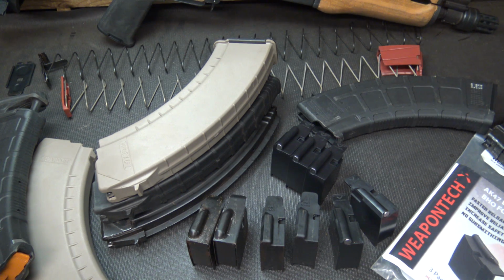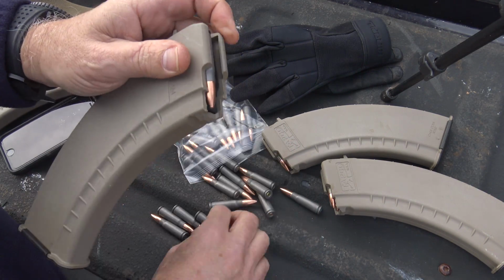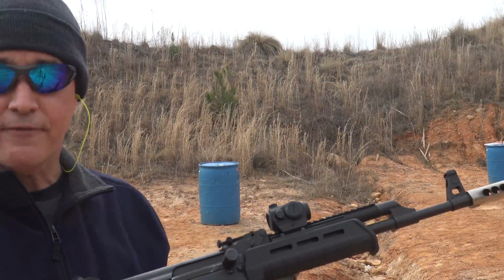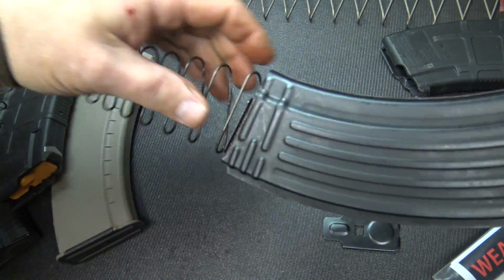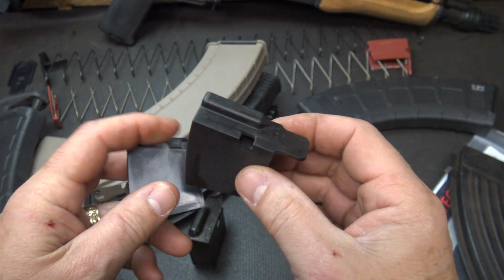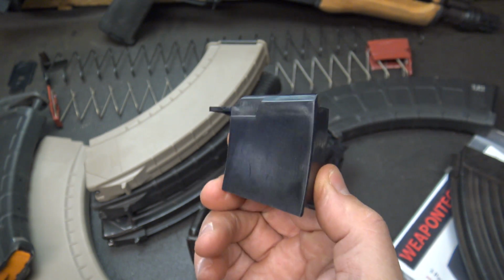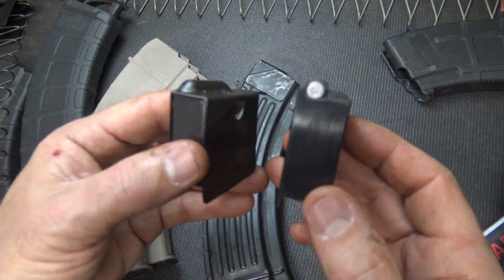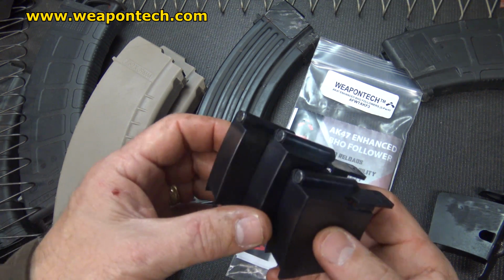WeaponTech AK 47 Mag Bolt Hold Open Followers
Fun Gun Reviews Presents: The WeaponTech AK-47 Bolt Hold Open Magazine Followers.